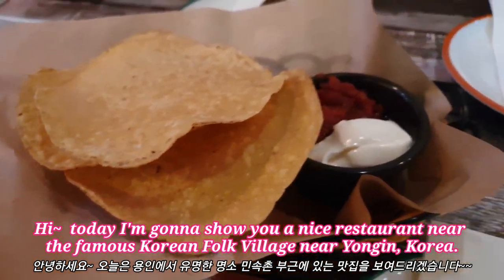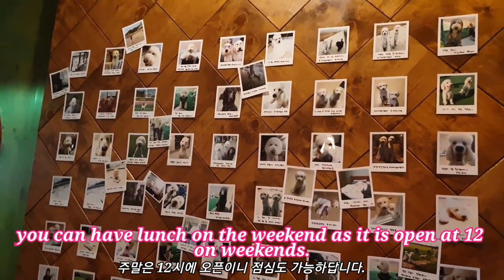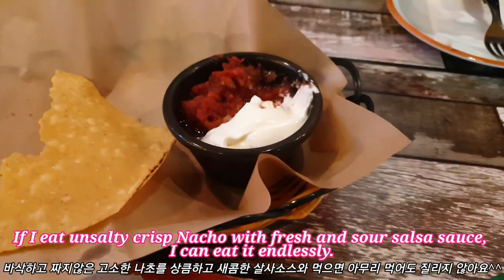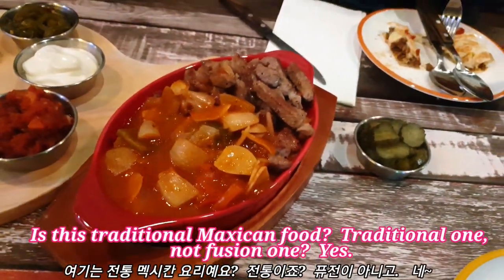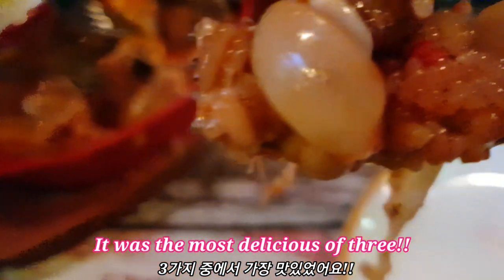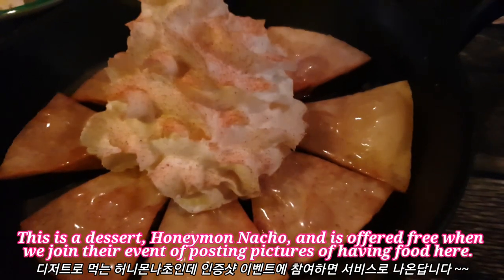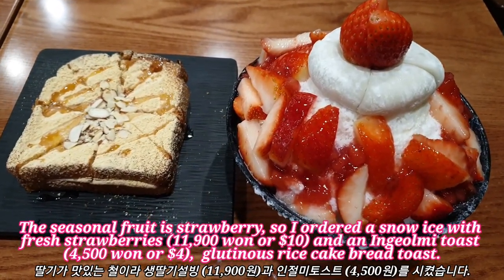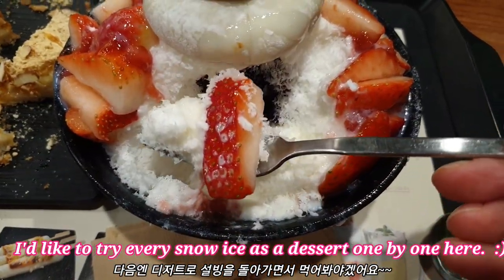Exploring Food 1 near Korean Folk Village - Mexican Restaurant DON PABLO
This video shows Exploring Food near Korean Folk Village in Yongin, Korea.
It is Mexican Restaurant, DON PABLO.  Many Foreign tourists visit Korean Folk Village, so this is a good place for not only foreigners, but also Koreans.
For a dessert, Seolbing, a franchised cafe for snow ice , is shown here, too.
There are many kinds of snow ice.  They are not only pretty, but also taste great!!